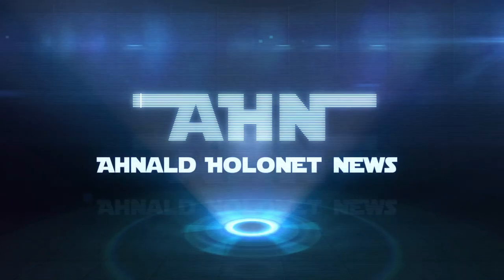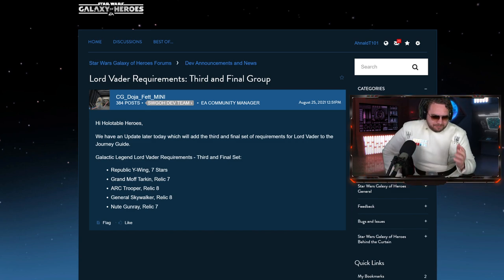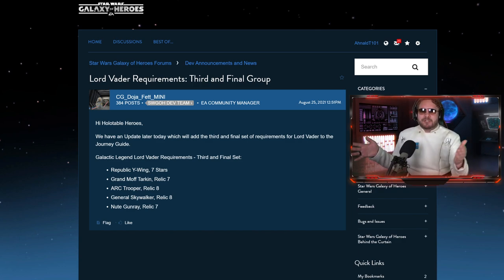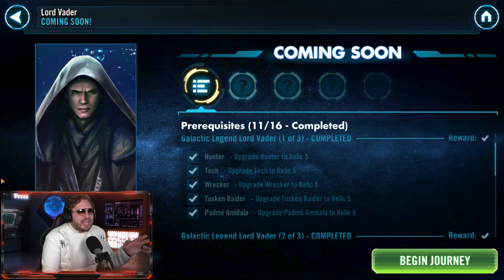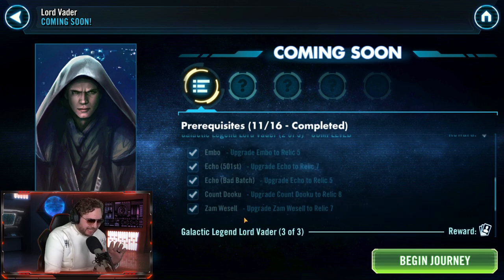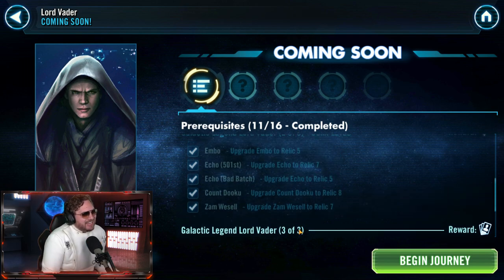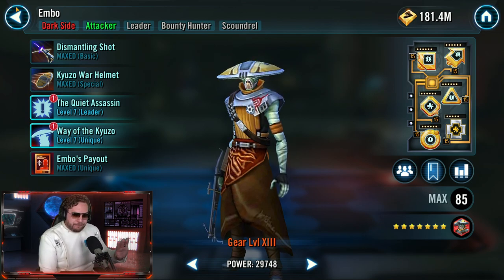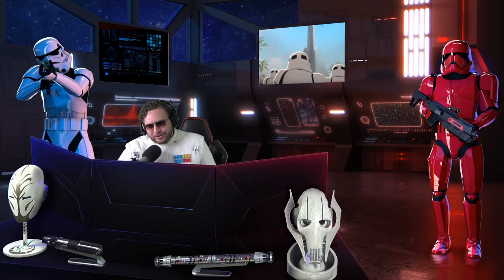COMPLETE LORD VADER REQUIREMENTS REVEALED - MORE RELIC 8 REQUIRED! Most Relic Requirements EVER!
The complete requirements have been unveiled for Lord Vader and they are absolutely nuts... what are you thinking CG?

► Fury Weekend - The Vanishing Pt. II